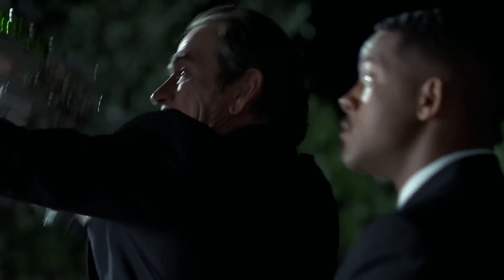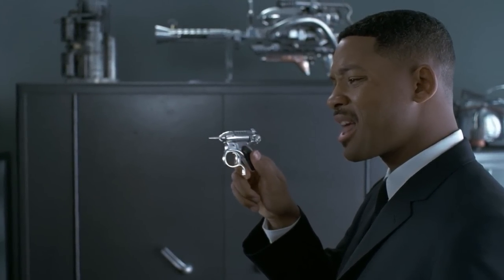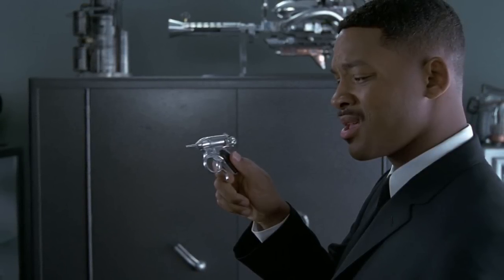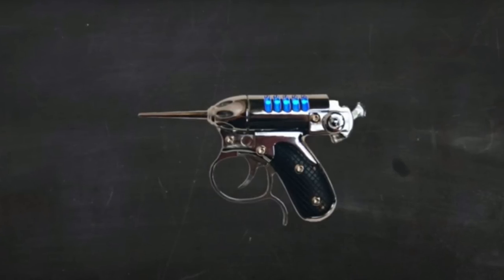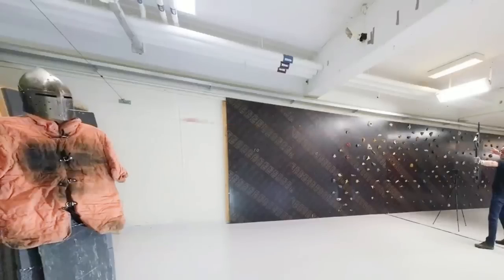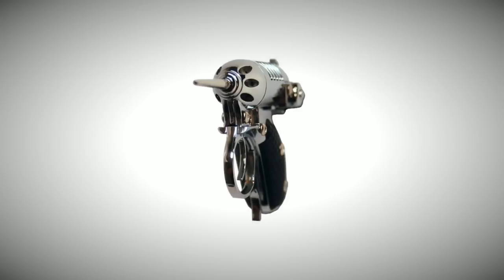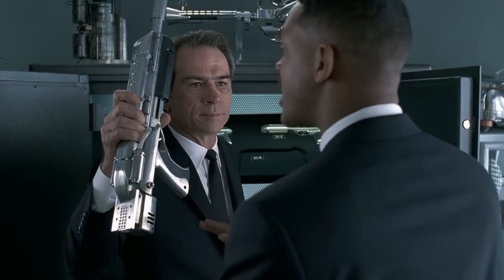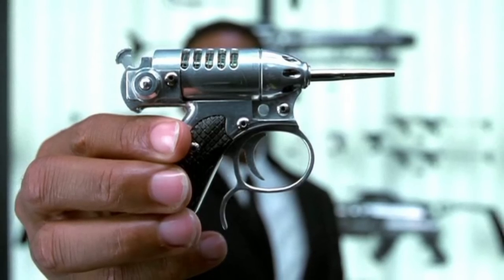Noisy Cricket (Men in Black) Explored - One Of The Most Powerful Guns That's Like Pocket-Size Nuke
The Noisy Cricket (Men in Black) - exploring one of the most powerful firearms in the franchise!